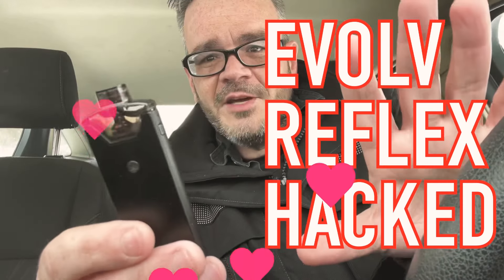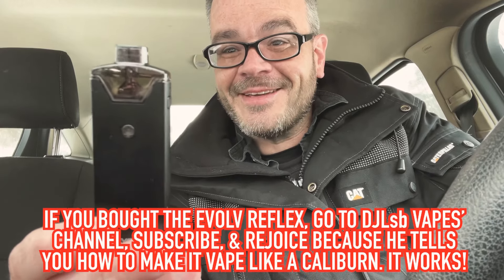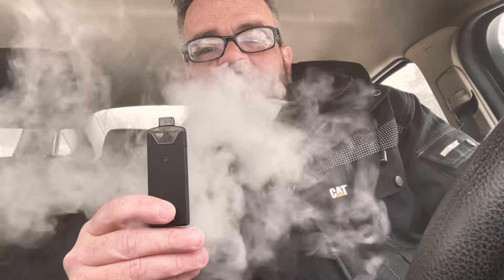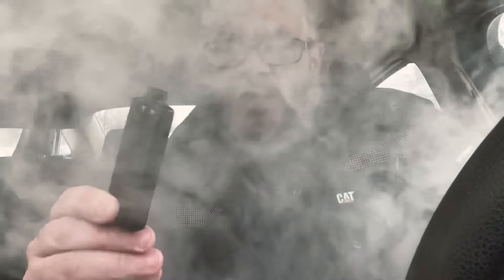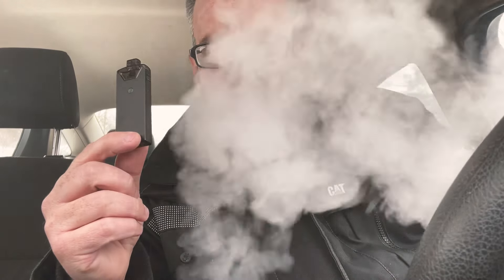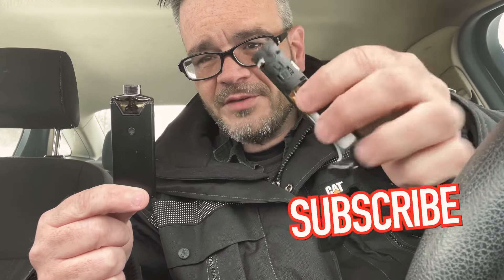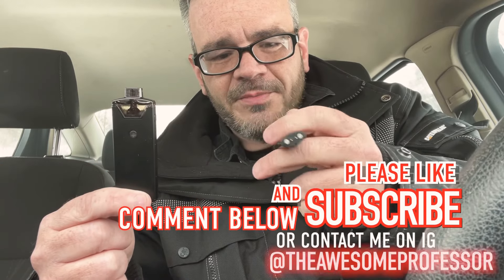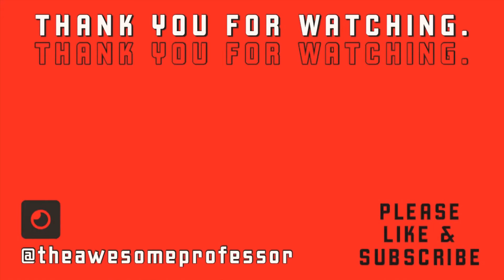DJLsb Vapes Hacked The Evolv Reflex & Now Its Like A Caliburn G From The Future! Tested In Here!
The title says it all. I’ve been sharing my thoughts about this device for months now & I can finally recommend it to ANYONE!

Thank you Daniel. As you know we lost a fetus to smoking and almost lost Logan. This won’t just save lives, it can allow more to start.

If you’d like to buy Logan some cute geek clothes or help me defray the cost of purchasing devices to review, any and all donations are accepted and appreciated.

THIS VIDEO IS FOR EDUCATIONAL & ENTERTAINMENT USE BY ADULTS ONLY! I AM A PROFESSIONAL EDUCATOR AND IT IS MY GOAL WITH THESE VIDEOS TO TEACH HARM REDUCTION AND SAFETY TO USERS OF THESE DEVICES.

TOBACCO KILLS PEOPLE AND I DON’T REVIEW TOBACCO PRODUCTS! I MIX MY OWN SYNTHETIC TOBACCO-FREE BLENDS WHICH ARE COMMON & AVAILABLE! I WILL NOT REVIEW OR PROMOTE EJUICES OR ANYTHING CONTAINING CONTROLLED NICOTINE OR TOBACCO PRODUCTS NOR WILL I LINK ANY VENDORS OF SUCH PRODUCTS.

YOU WON’T FIND LINKS TO VENDORS OF ANY CONTROLLED PRODUCTS IN THIS DESCRIPTION.

THE PRODUCTS IN THIS VIDEO CAN CONTAIN NICOTINE, BUT DO NOT COME WITH NICOTINE INCLUDED.  I DO NOT CONDONE THE USE OF NICOTINE FOR ANYONE- EVEN EX-SMOKERS! NICOTINE IS AN ADDICTIVE AND DANGEROUS CHEMICAL!

IF YOU OR ANYONE ELSE YOU KNOW NEEDS HELP QUITTING SMOKING OR VAPING, PLEASE CONSIDER VISITING THE FOLLOWING SITES FOR HARM REDUCTION:

This is a topic that is near and dear to my heart because my son Logan almost didn’t make it into the world because of cigarettes. If you are pregnant and cannot quit smoking due to complications with doing so, there are ways to reduce the harm to your unborn child (and you), start here.

The University of Oxford Society for Research on Nicotine and Tobacco recently published an opinion that: “Making e-cigarettes and information about them available is supported as ethical from multiple ethical perspectives.”

Filter Magazine Article about what the Biden Administration should ethically allow to prevent harm from Big Tobacco products:

ALL OF MY VIDEOS CONTAIN OPINIONS BASED ON MY EXPERIENCES WITH PRODUCTS THAT I REVIEW. THAT DOESN’T MEAN THAT I AM RIGHT OR WRONG, JUST THAT I AM EXPRESSING MY RIGHT TO SHARE MY OPINIONS. SOMETIMES I AM GIVEN PRODUCTS TO TRY AND I MAY OR MAY NOT TALK ABOUT THOSE PRODUCTS IN MY VIDEOS. I AM NOT PAID TO DO REVIEWS, MY CHANNEL HAS NO SPONSORS, AND I HAVE A RIGHT TO SAY WHAT I LIKE ABOUT ANYTHING I FEATURE.

YOUTUBE DOES NOT ALLOW LINKS TO CONTROLLED TOBACCO PRODUCTS AND NONE ARE FOUND HERE.